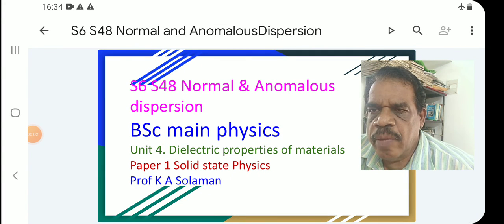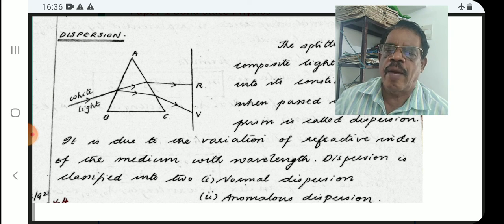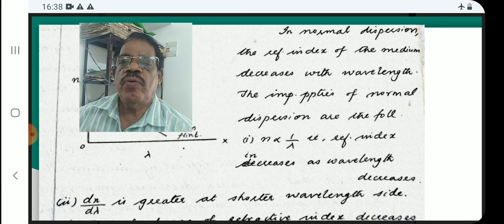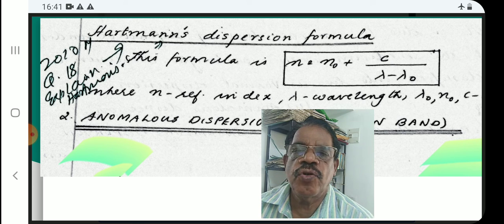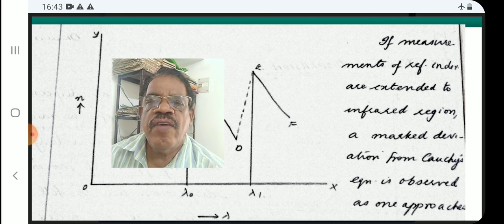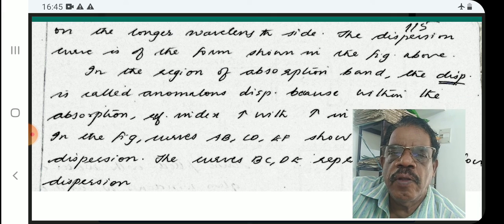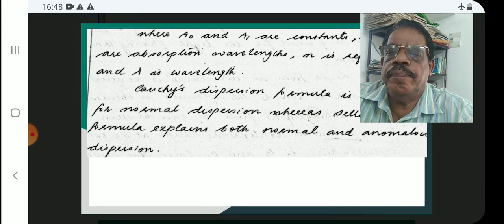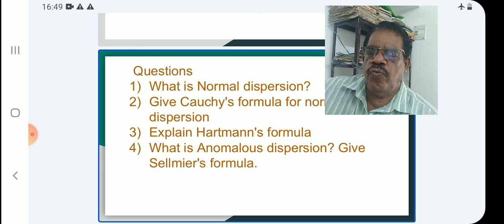S6 S48 Normal and Anomalous dispersion dielectrics BSc main physics @kasolaman ഡിസ്പേഴ്സൺ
Normal and Anomalous disperion dielectrics BSc main physics ‎@K A Solaman  ഡിസ്പേഴ്സൺ